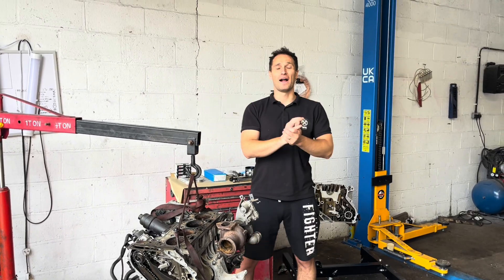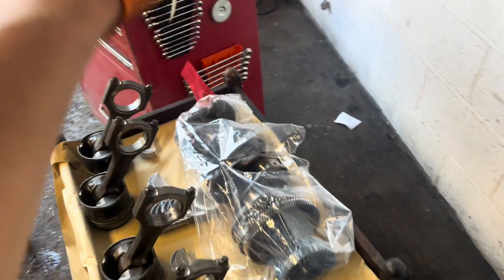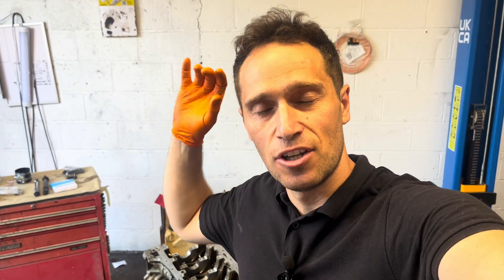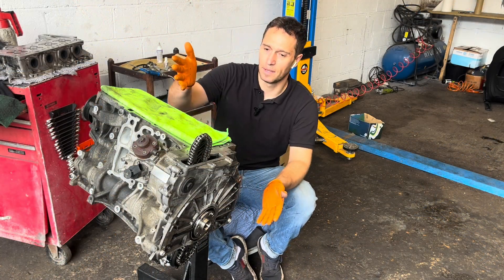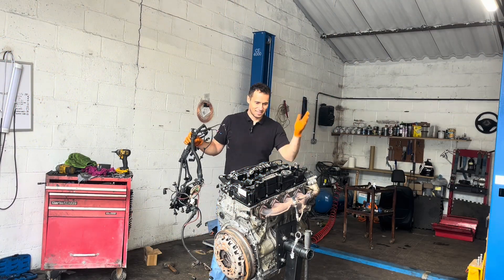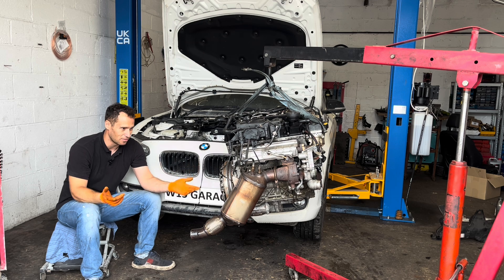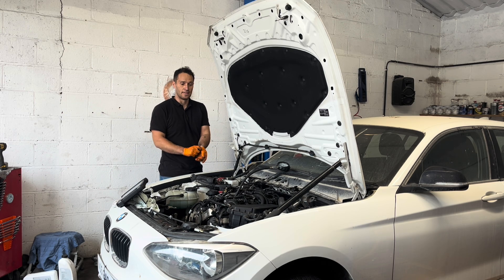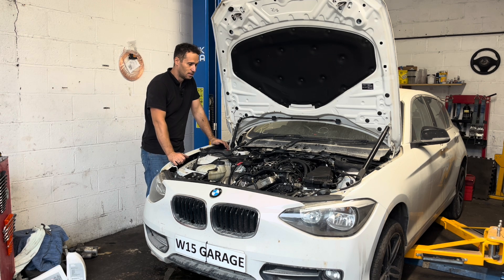Rebuilding A BMW N47 Engine From Scratch After Bottom End Failure….Will It Ever Run???